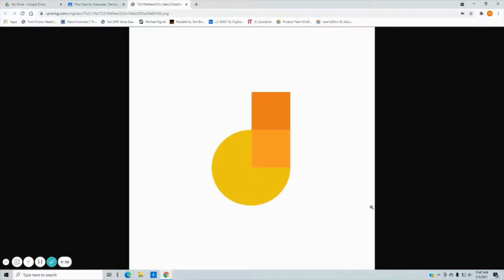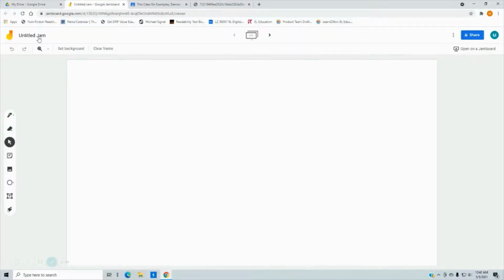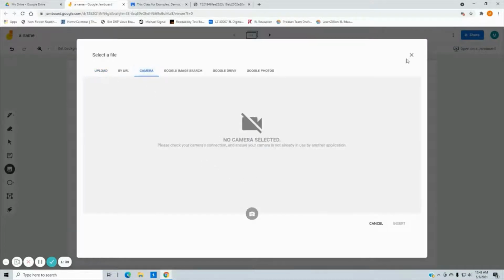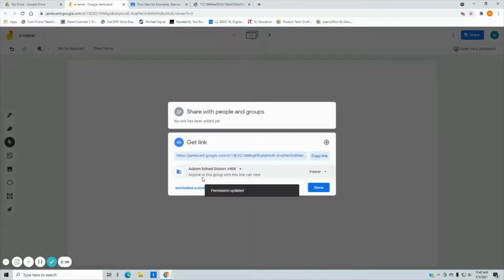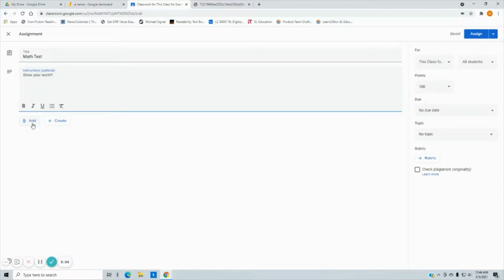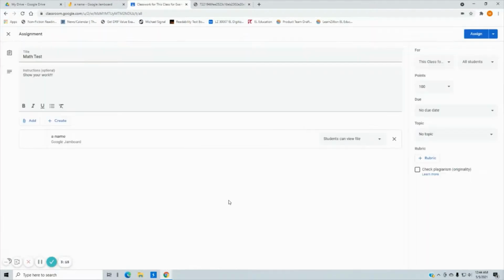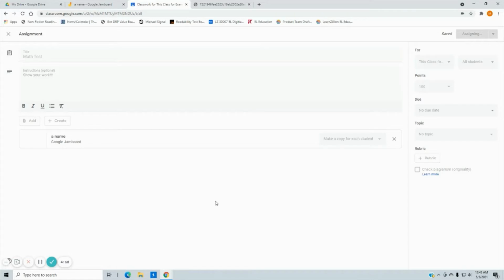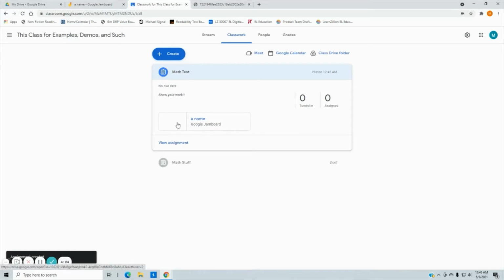Assigning Individual Jamboards in Classroom Assignments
Assign students Jamboards in Google Classroom that they can use to  show they work for math assessments or any other applicable assignments.